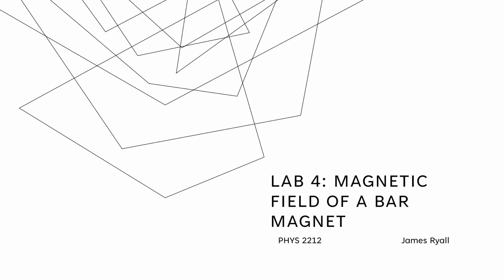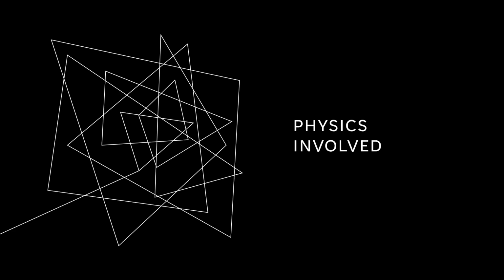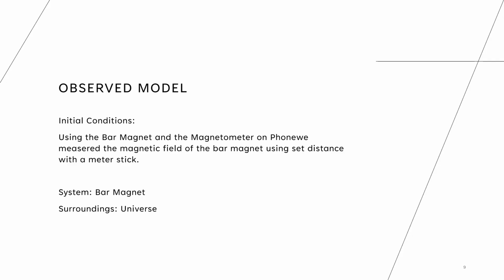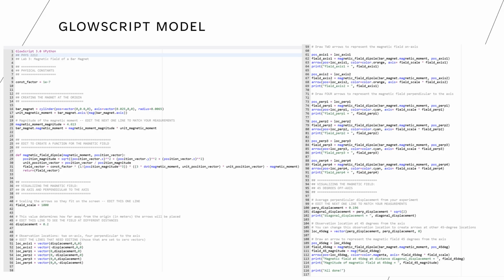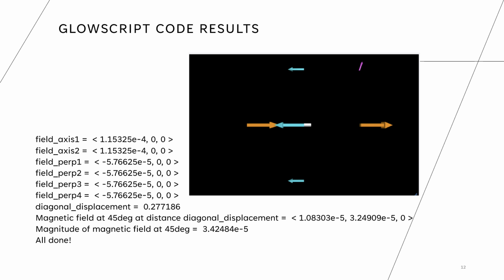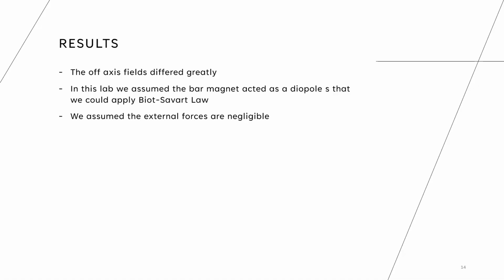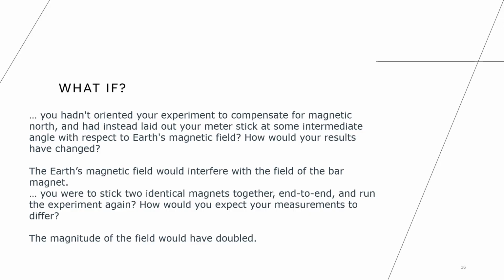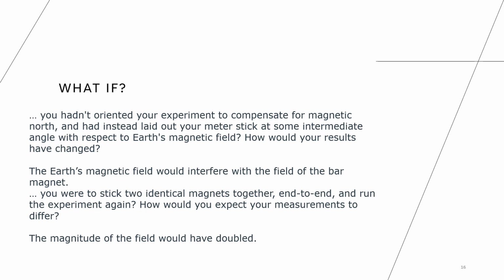Lab 4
Physics 2212 Gatech Lab 4 bar Magnet